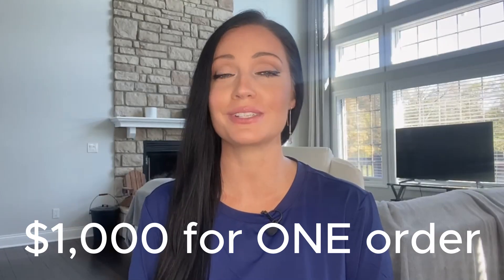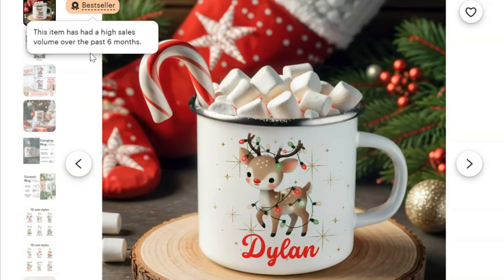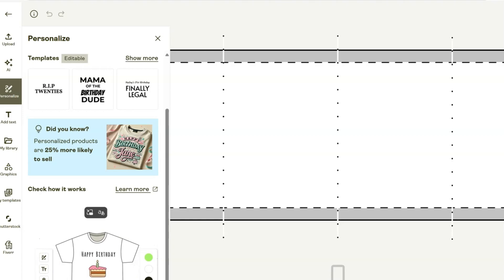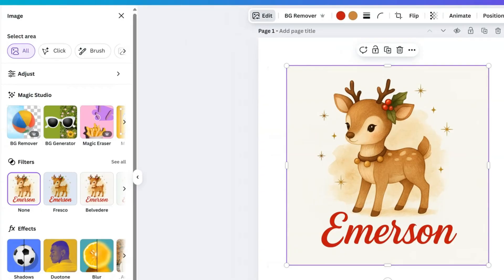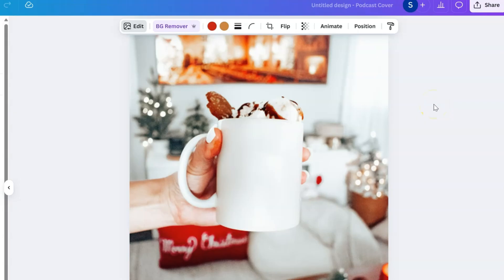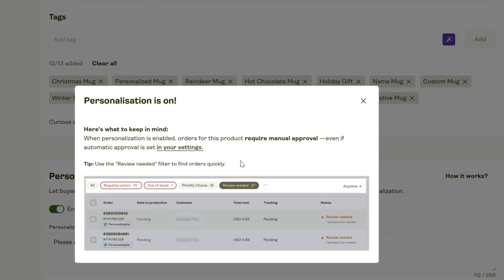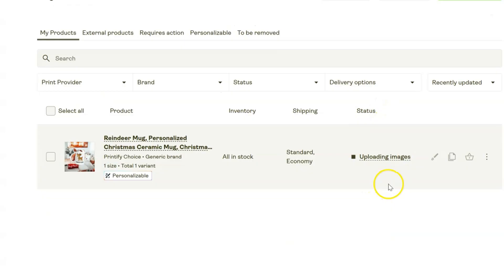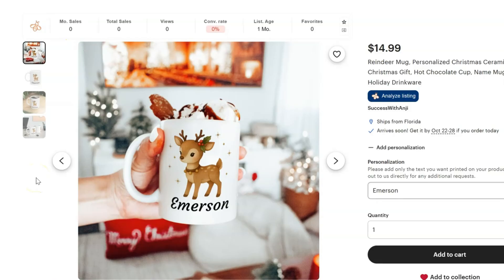The Best Ai Passive Income Side Hustle 2026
This is the BEST AI passive income side hustle 2026: designing and selling mugs through Printify print-on-demand (POD). 👉 Printify (start free)

In this video, I’ll show you step-by-step how to use AI tools to create viral mug designs, connect your Printify account, and list your products on Etsy or your own shop for profit.

*income will vary based on skills on learned, consistency, work ethic, etc.*

☕ What You’ll Learn:
-How to use AI (like Printify's new features & ChatGPT) to create mug designs fast
-How to set up and connect Printify POD for automatic order fulfillment
-How to model best selling mugs actually sell
-How to price your products and write SEO-optimized Etsy listings w/ Printify's new built in AI features.
-How to create consistent income streams with print-on-demand

If you’ve been looking for a simple, beginner-friendly AI business, this one can be started today — no design experience required!

 👉 Canva for mockups & design templates
 👉 ChatGPT for design prompts and niche ideas